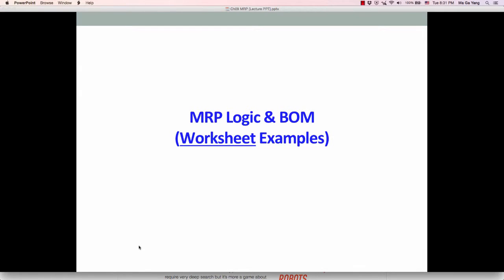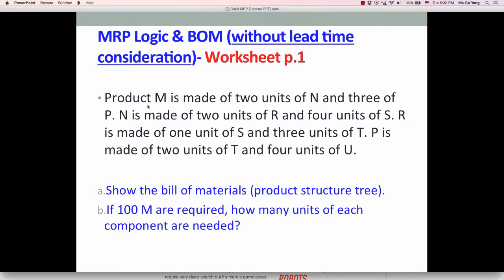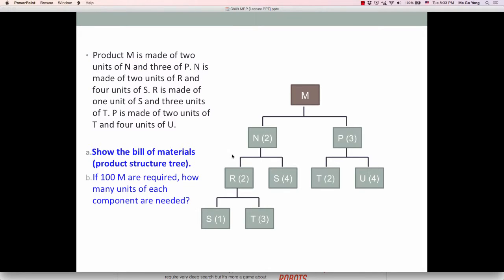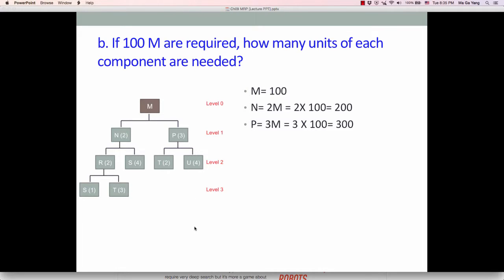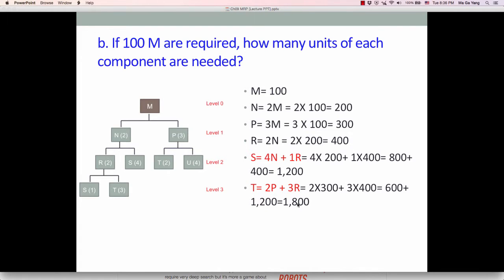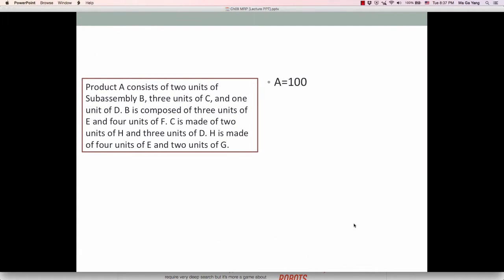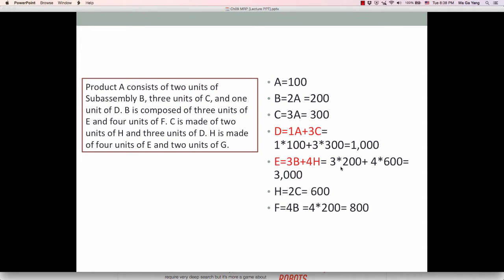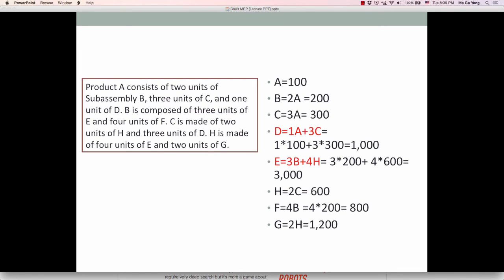Lecture 9-1 BOM problems (Without lead time)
Table of Contents:

00:03 - MRP Logic & BOM (Worksheet Examples)
00:20 - MRP Logic & BOM (without lead time consideration)- Worksheet p.1
01:48 -
02:55 - b. If 100 M are required, how many units of each component are needed?
05:27 - BOM Problem (without lead time consideration)- Worksheet p.1
05:54 -